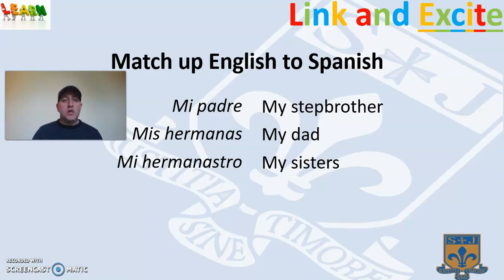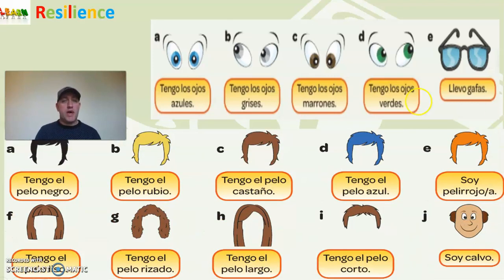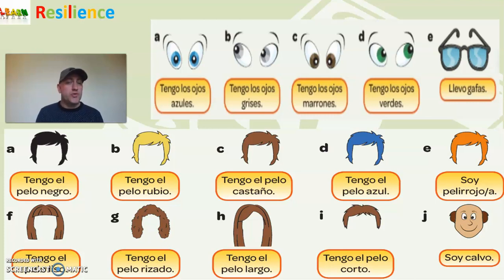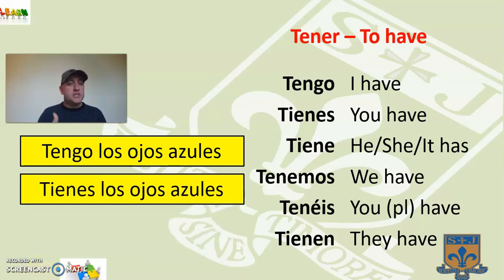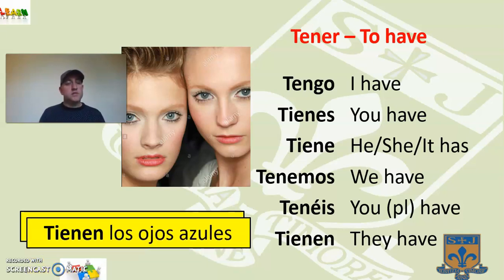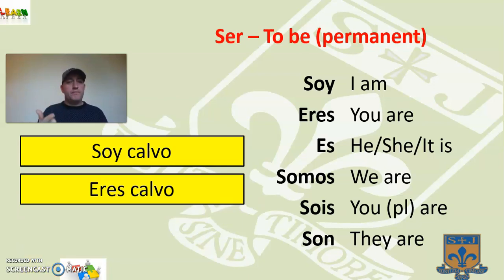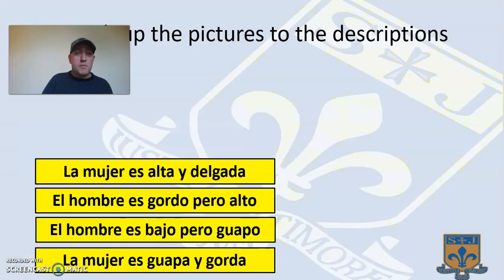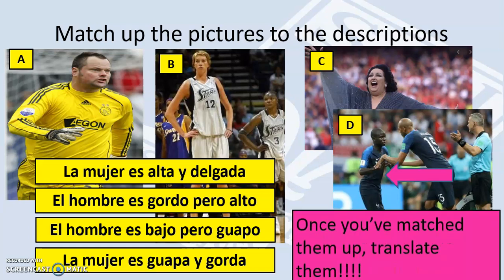Year 7 - Week B - Lesson 1 - Part One - Los ojos y el pelo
Even if you have already covered the content in class, there are lots of grammar points which will help you further on...so it is good idea to get your vocab books and exercise books and get cracking!